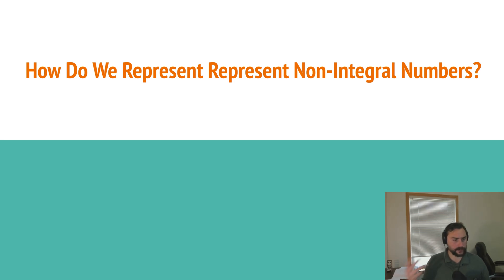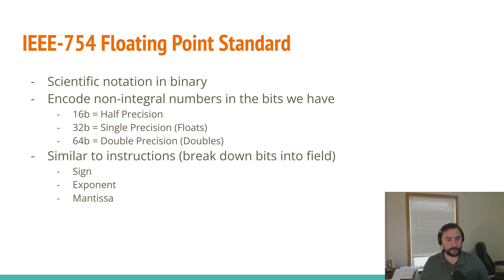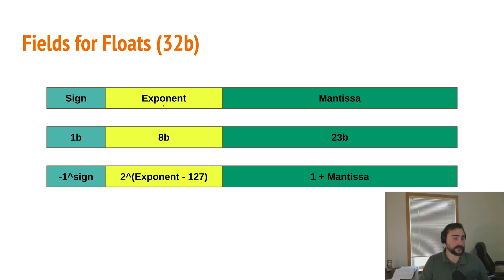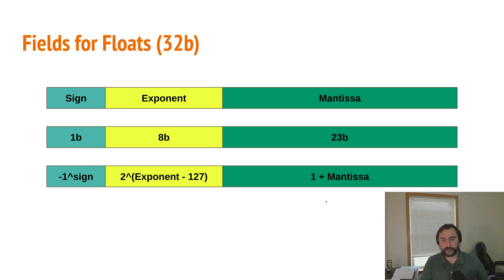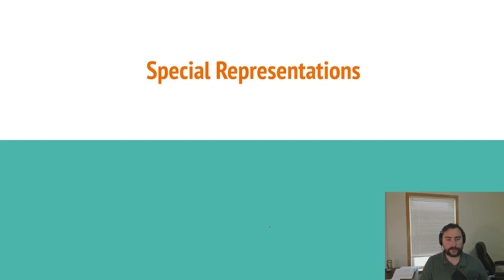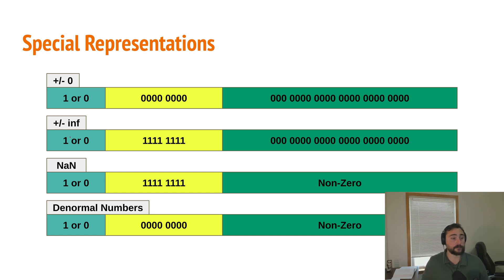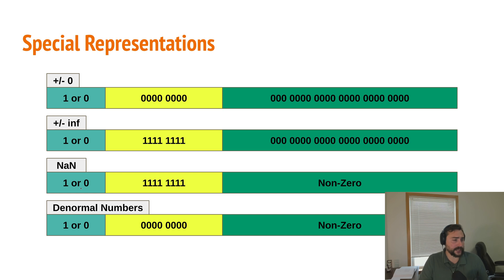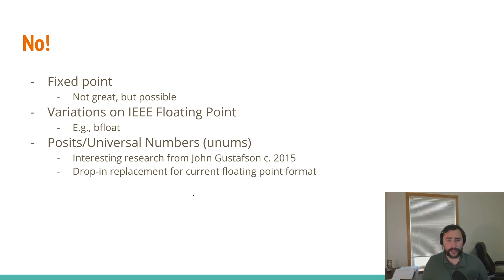Bits of Architecture: Floating Point Numbers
In this episode of the series, we talk about the basics of floating point numbers!